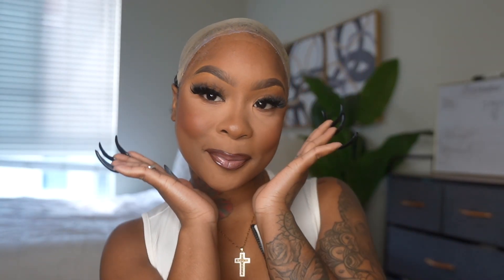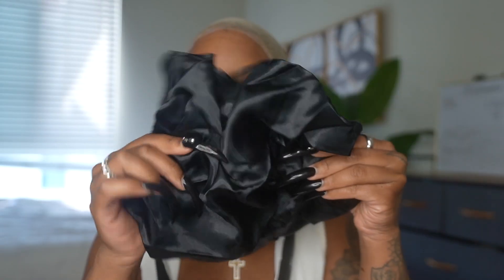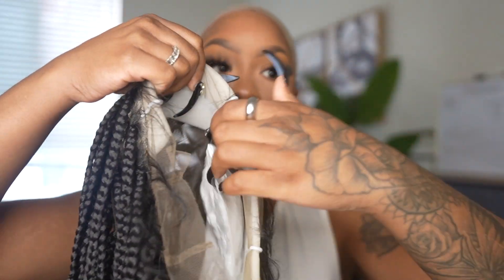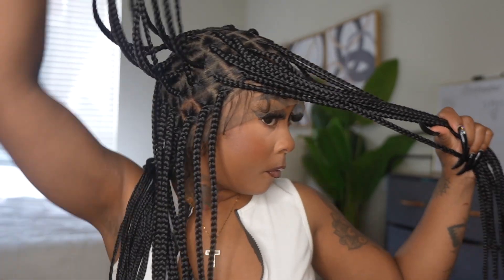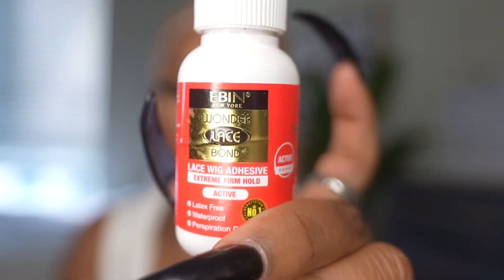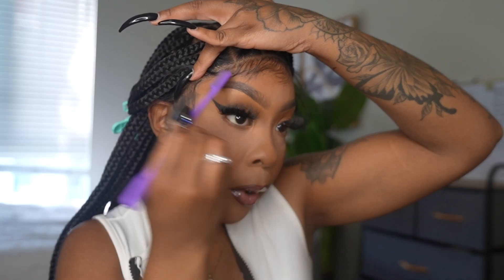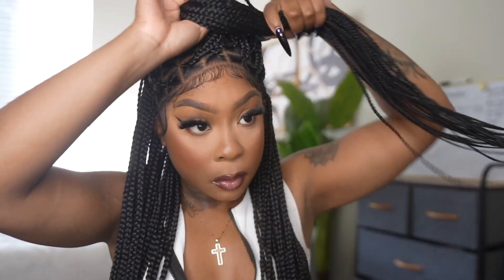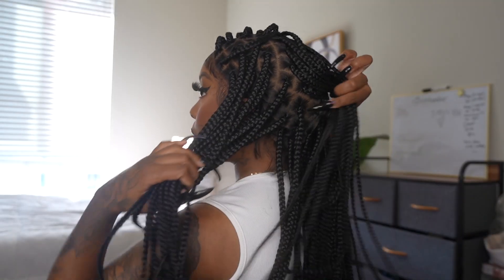MOST REALISTIC BRAIDED WIG! High Quality HD Lace | FANCIVIVI✨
The wig I'm using :
FANCIVIVI 36inches small square knotless box braids full hand tied box braided wig

Color: Black